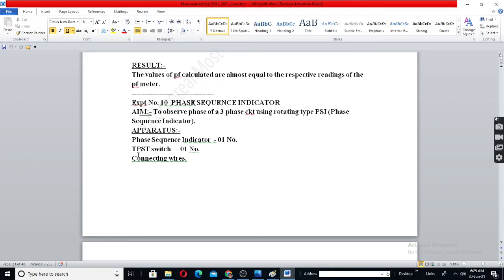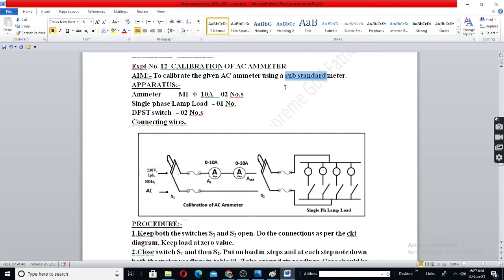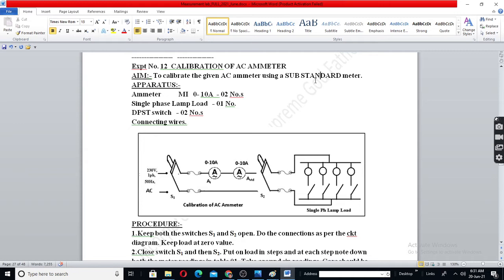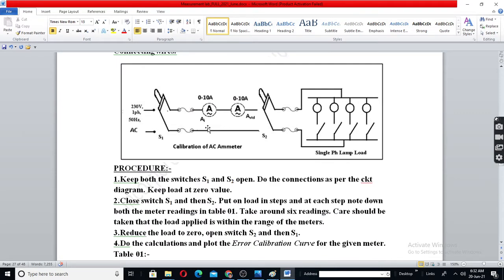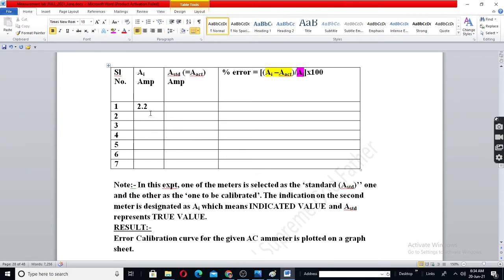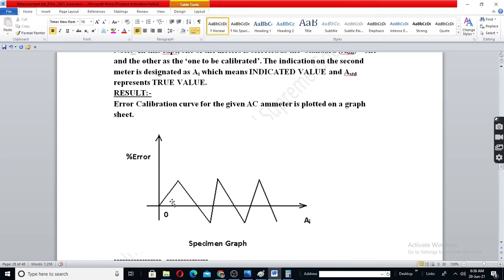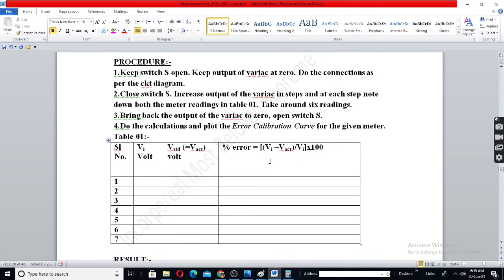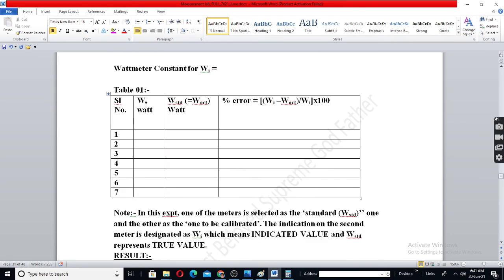Class 10 to 14 of Measurement Lab for KPT DEEE Students, Mangaluru.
Calibration of AC Ammeter, Voltmeters.